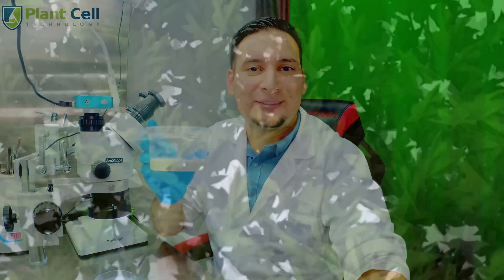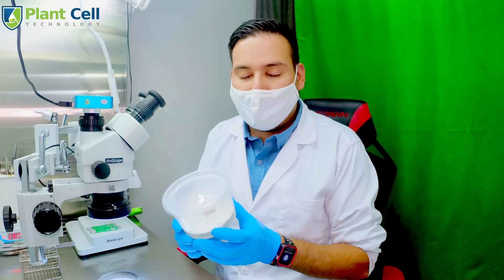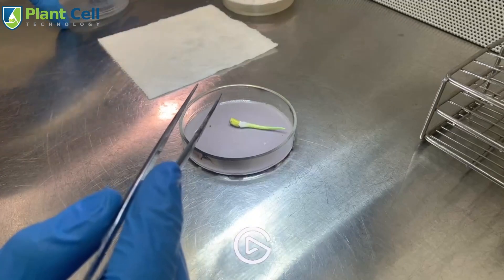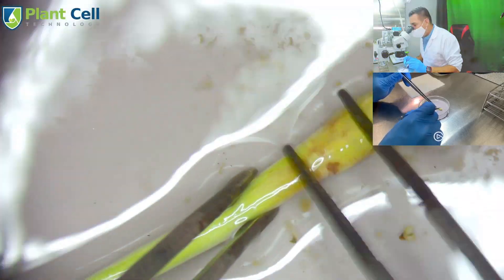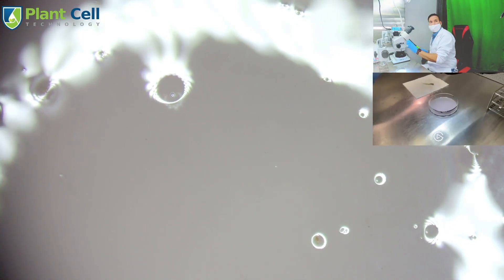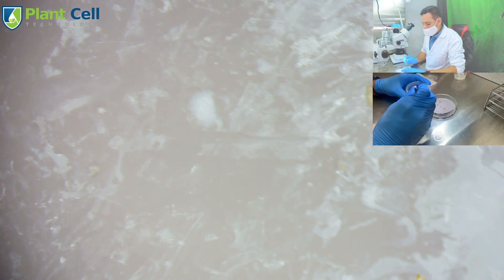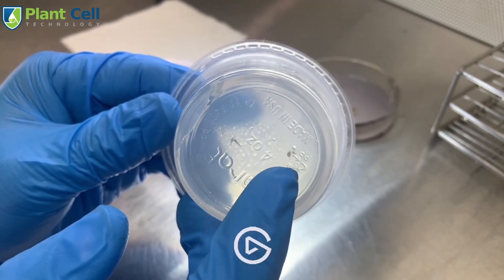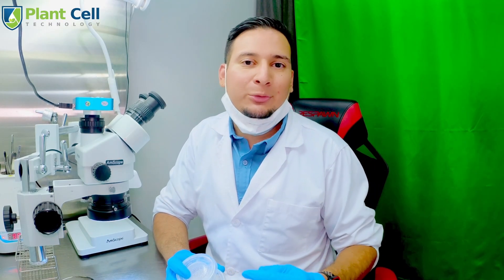My Philodendron Pedatum Variegated Got Contaminated! | Resterilizing Tissue Cultured Plants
In this informative and hands-on video, join our lab director, Francisco, as he takes you on a journey of resterilizing tissue cultured plants. In an unfortunate turn of events, Francisco's beloved Philodendron Pedatum Variegated has fallen victim to contamination, but fear not, as he shares his expert knowledge and techniques to revive and restore its health. (Use this link to save 10%off your first purchase

Contamination in tissue cultured plants can be a common challenge, often resulting from the presence of unwanted microorganisms. Francisco, with his vast experience in plant biology and laboratory techniques, showcases step-by-step methods to effectively resterilize your precious plants and ensure their successful growth.

Throughout this video, Francisco walks you through the process, highlighting the tools and materials required, as well as providing insightful explanations and tips along the way. From creating a sterile environment to using sterilizing agents, he demonstrates the importance of maintaining strict cleanliness protocols to safeguard the health of your tissue cultured plants.

Francisco shares best practices, outlining potential pitfalls to avoid and sharing troubleshooting advice to address any challenges that may arise during the resterilization process.

Whether you're a seasoned plant enthusiast or just starting your journey into tissue culture, this video is a must-watch. Francisco's passion for plants and dedication to their well-being shine through as he imparts his wisdom, empowering you to confidently tackle contamination issues and revive your tissue cultured plants.

Join Francisco in this invaluable tutorial and embark on a journey of resterilization mastery that will elevate your plant propagation skills. Get ready to bring your beloved plants back to their flourishing state with Francisco's expertise by your side!